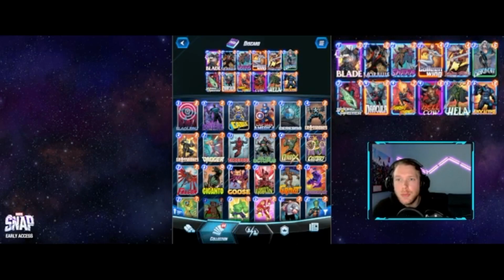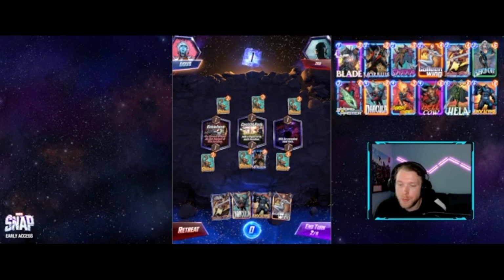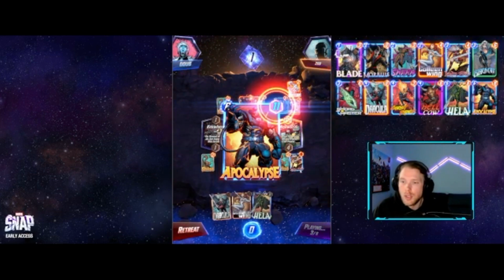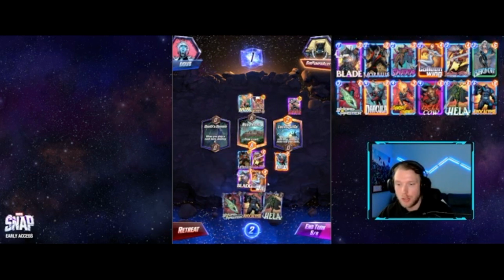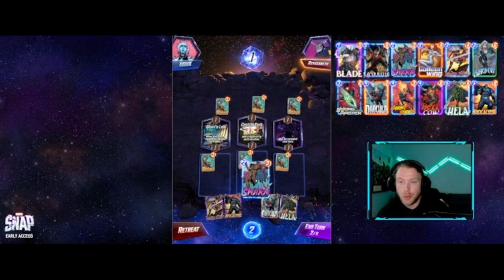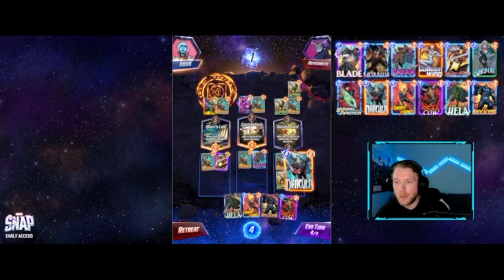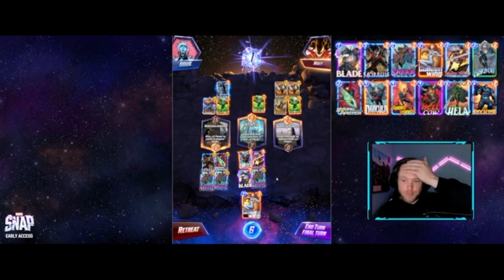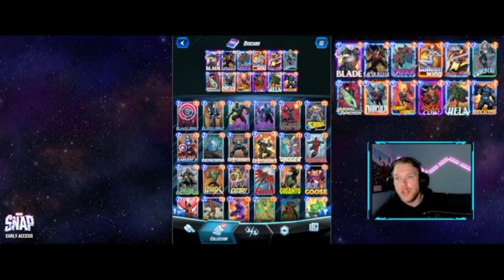POOL 3 DISCARD! | MARVEL SNAP!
DECK PROFILE AND GAMEPLAY!

TIMECODES
0:00 DECK PROFILE
2:37 GAME `
5:20 GAME 2
9:57 GAME 3
14:09 GAME 4

DECKLIST

# (1) Blade
# (2) Morbius
# (2) Swarm
# (2) Colleen Wing
# (3) Lady Sif
# (3) Black Cat
# (3) Sword Master
# (4) Dracula
# (4) Ghost Rider
# (4) Hellcow
# (6) Hela
# (6) Apocalypse